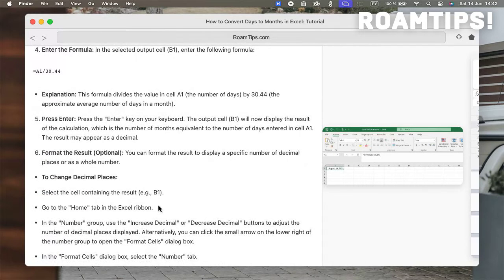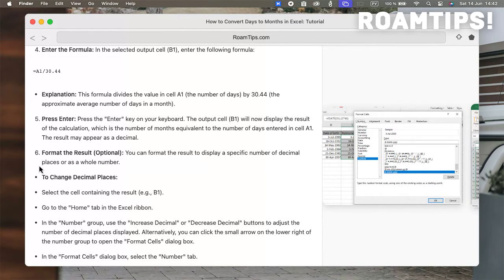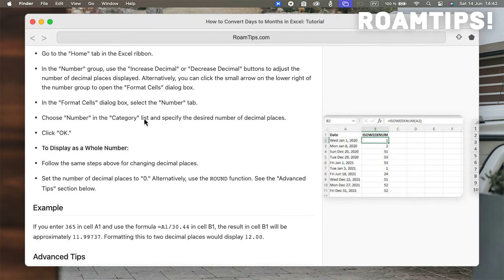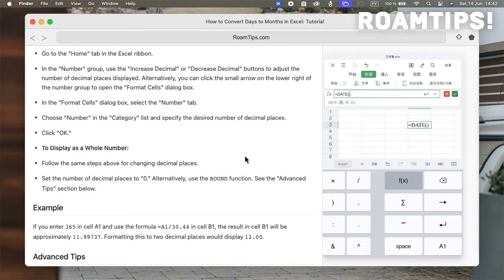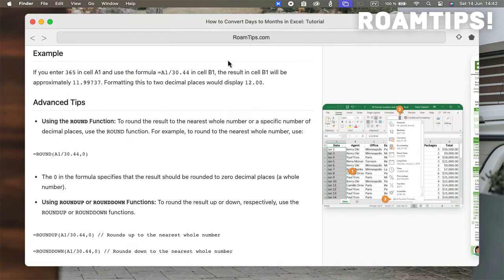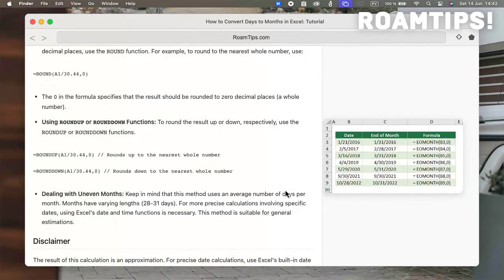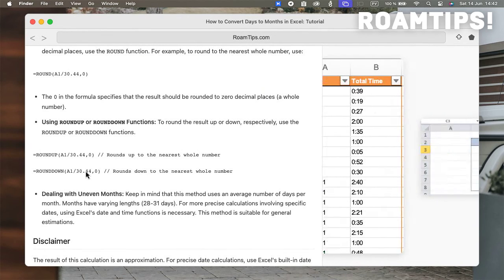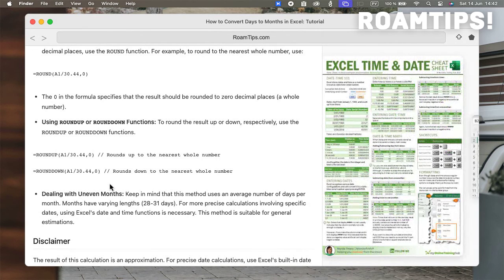How to Convert Days to Months in Excel Tutorial